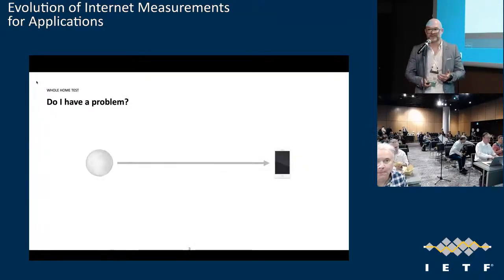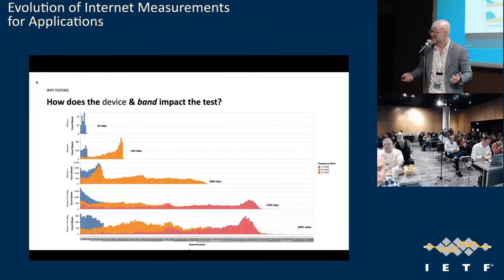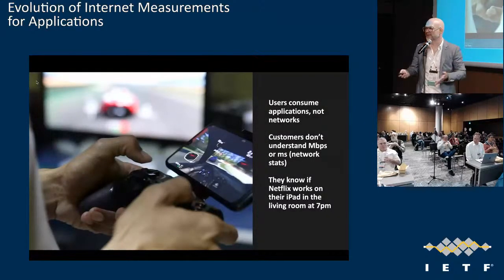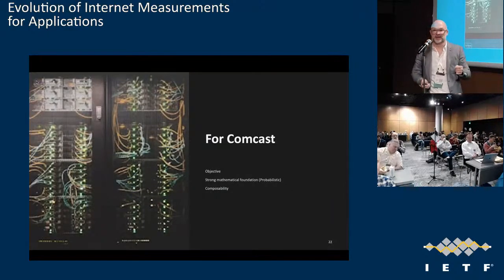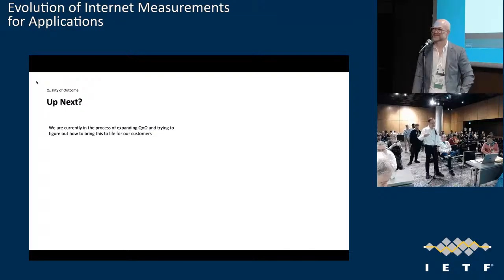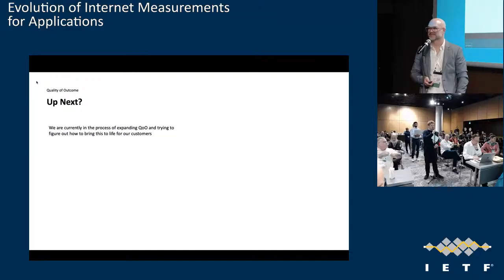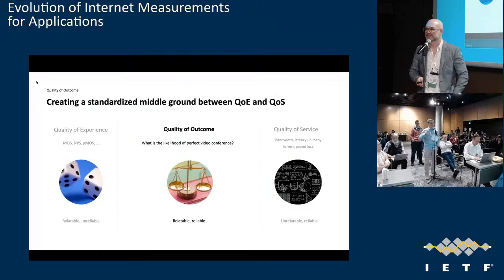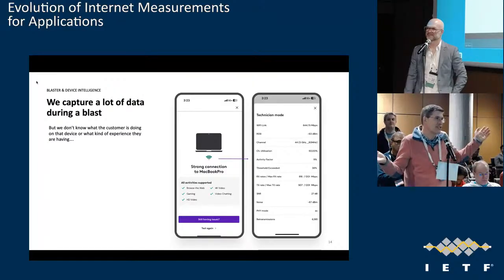IETF 124: Host Speaker Series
This talk on "Evolution of Internet Measurements for Applications" by Eric Bertrand, Executive Director of Product in the Connected Living group at Comcast traces the shift from simple speed tests to intelligent, experience-based measurements—moving from bits per second to true quality of experience.